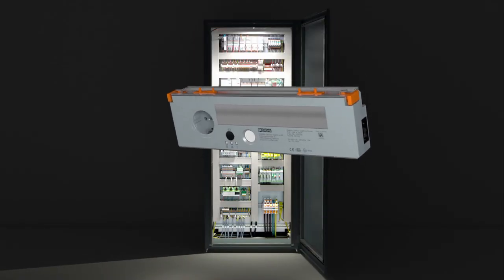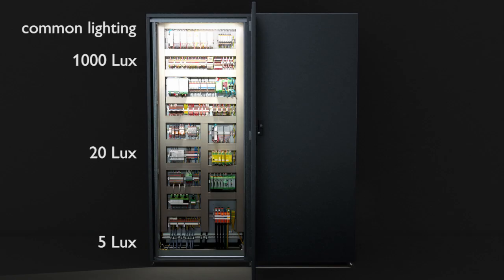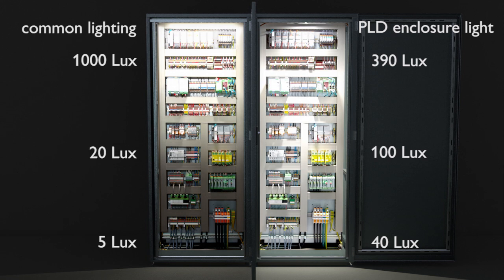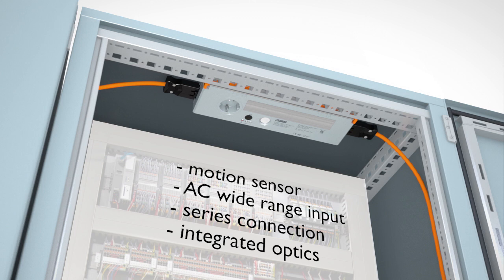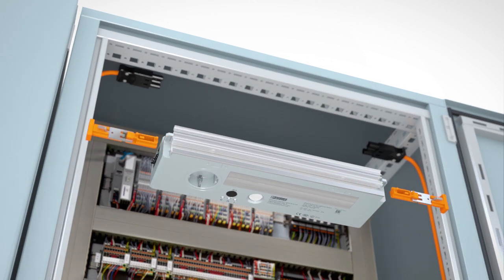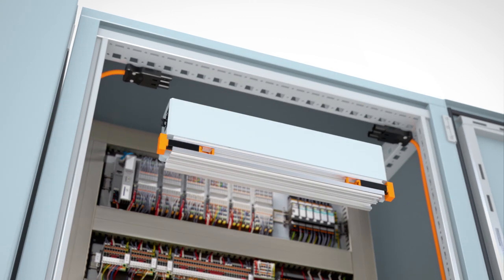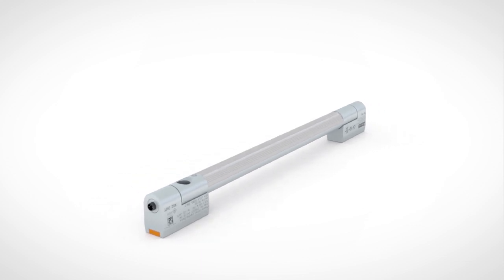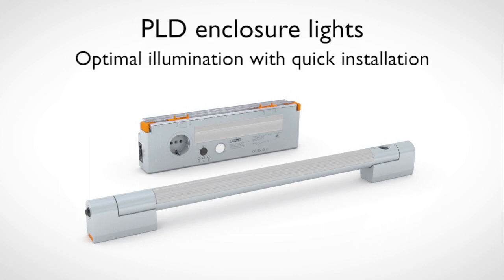Control cabinet lights from Phoenix Contact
►Control cabinet lights allow optimum lighting of the control cabinet, also in the lower area, and simple installation. Conventional control cabinet lights often do not reach the lower areas of the control cabinet.

►Control cabinet lights from Phoenix Contact have a high-quality optical system with which uniform cabinet illumination is achieved. Motion detectors, series connection and wide range input simplify the handling.

►The control cabinet lights can be installed with the patented retaining hook system – wherever you need them. A magnet can be used if required.